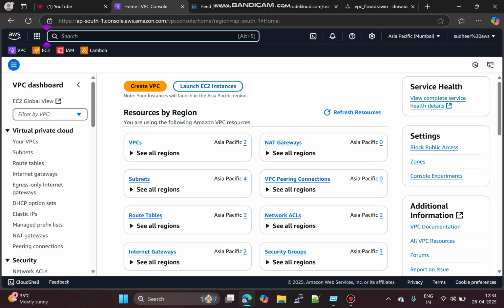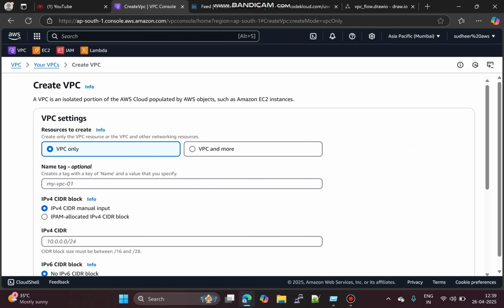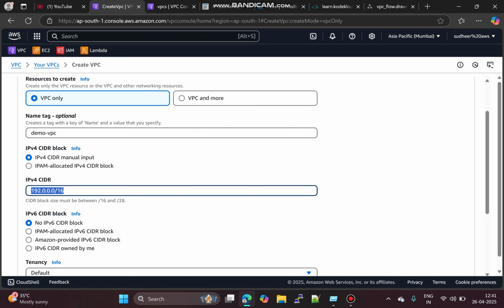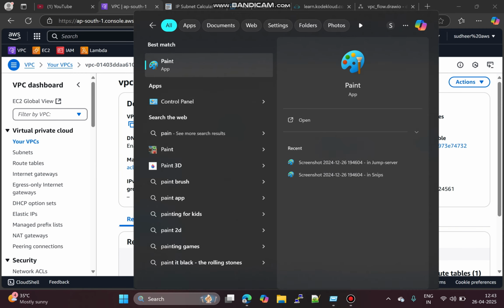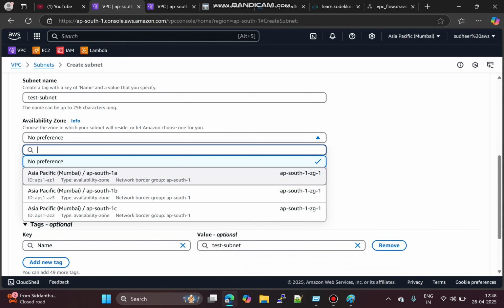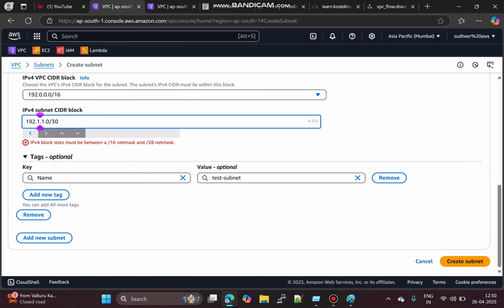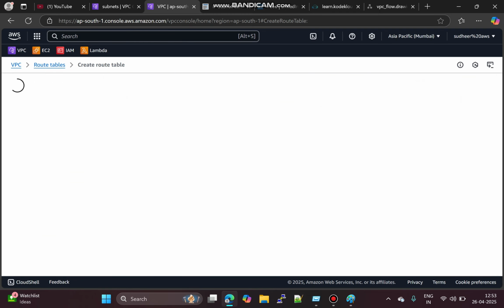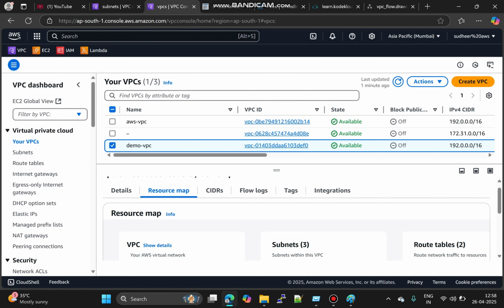AWS DevOps || VPC Concepts Part - I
In this video, we’ll break down the fundamentals of AWS VPC, a core component for building secure and scalable cloud infrastructure. Whether you're a beginner or brushing up for interviews or certifications, this session will help you gain a clear understanding of:

✅ Key components: Subnets, Route Tables, IGW, NAT
✅ CIDR blocks and IP addressing